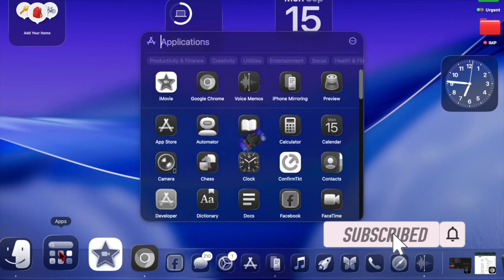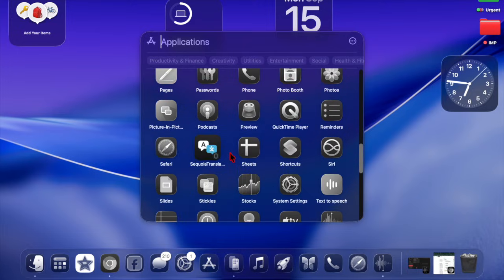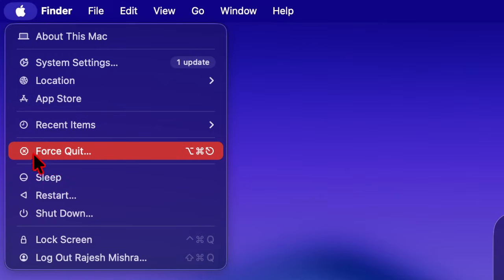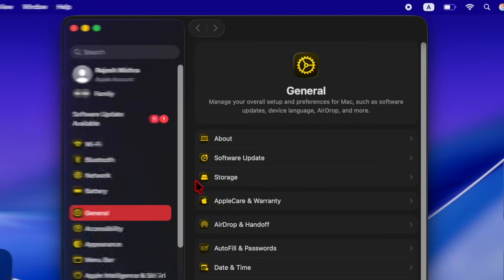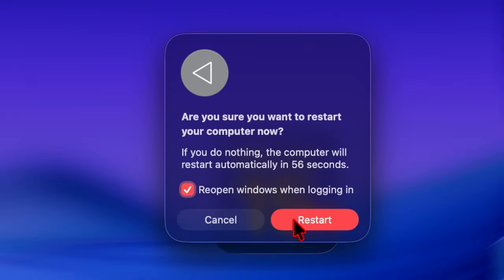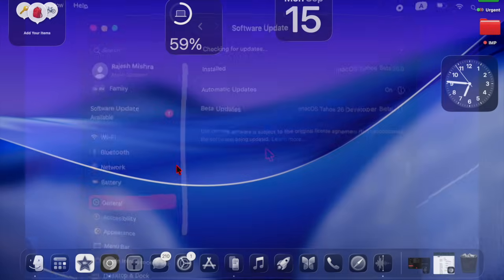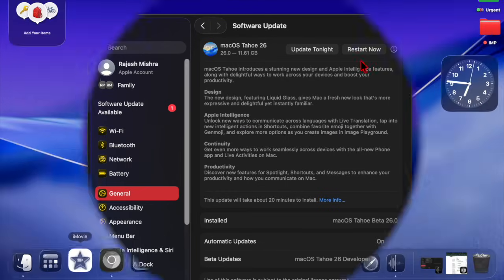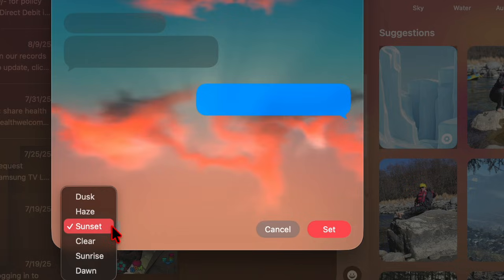macOS Tahoe 26 Update Failed? Here's Quick Fix!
Is your macOS Tahoe 26 update failing on your Mac? Don’t worry! In this video, we show you the quickest ways to fix macOS Tahoe 26 update errors and get your Mac running smoothly. Follow our step-by-step guide to resolve update issues, including network problems, insufficient storage, and stuck downloads. These solutions are safe, easy, and effective, helping you update your Mac without losing data.